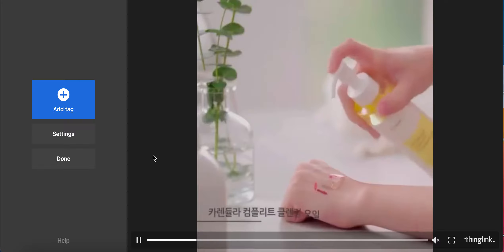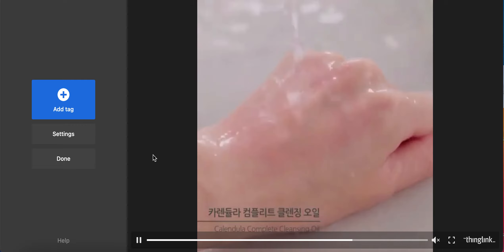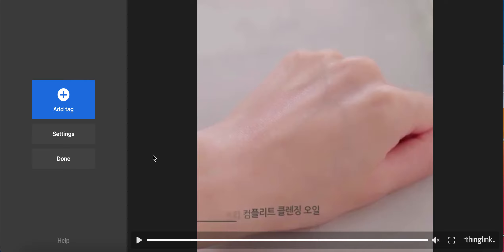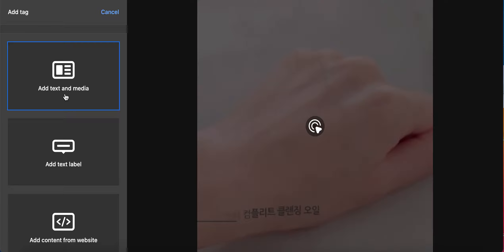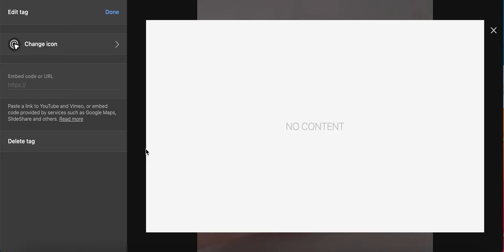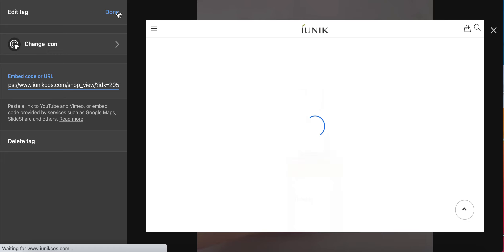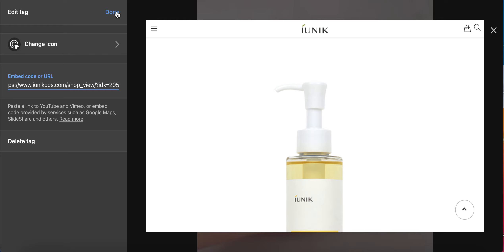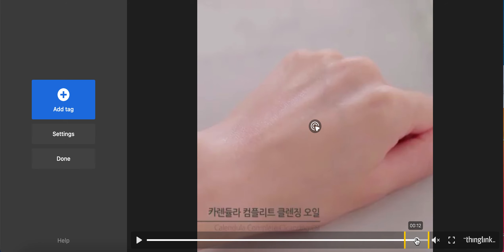How to add a tag to a video in Thinglink.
This video tutorial will show how to add a tag to a video in Thinglink.